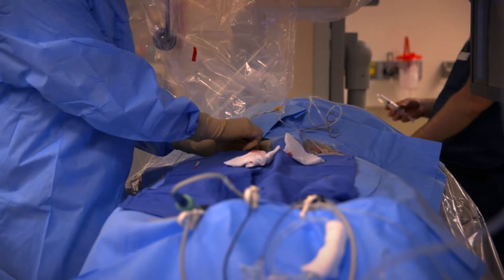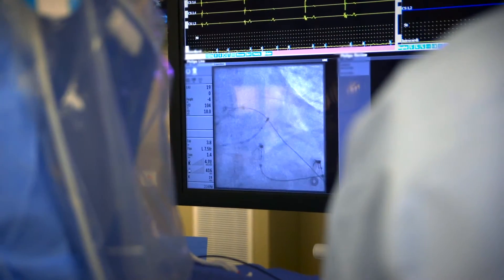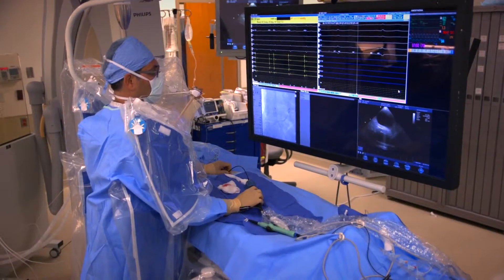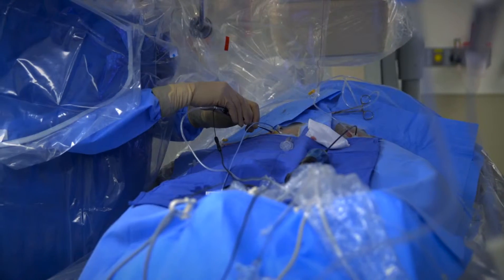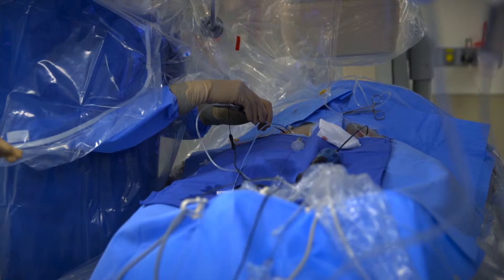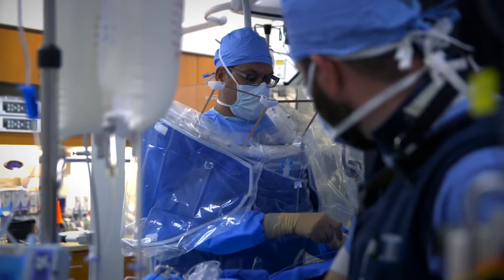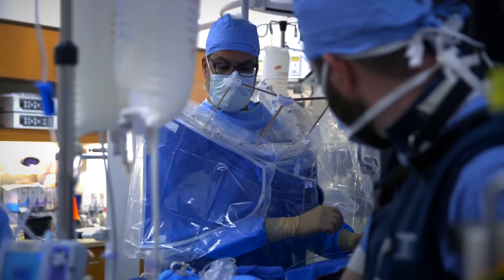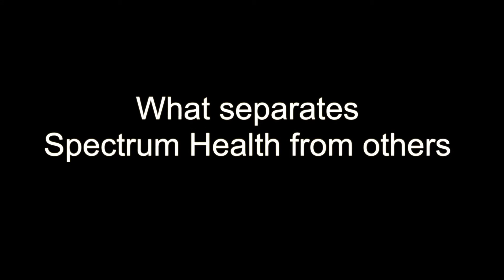Treating heart conditions through electrophysiology—Andre Gauri, MD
The heart rhythm program at Spectrum Health hosts a skilled team of electrophysiologists. Their primary focus is to help patients with irregular heartbeats through medication, implants, or ablations. Discover how our heart team helps patients live a better life.